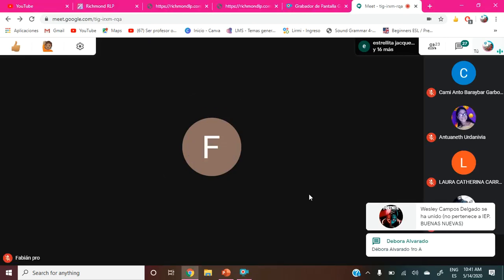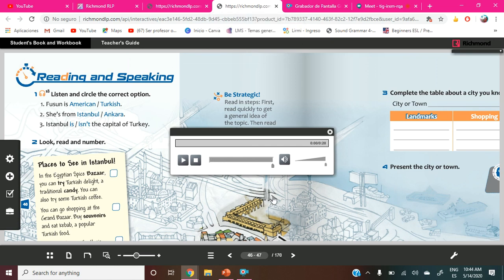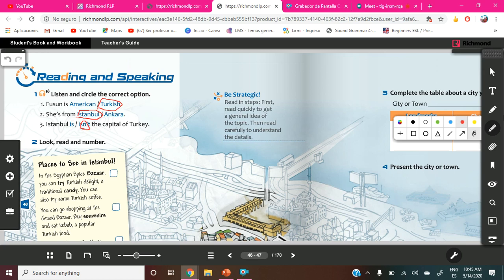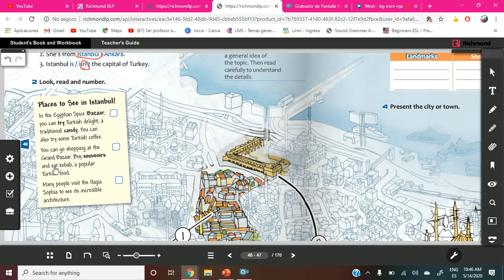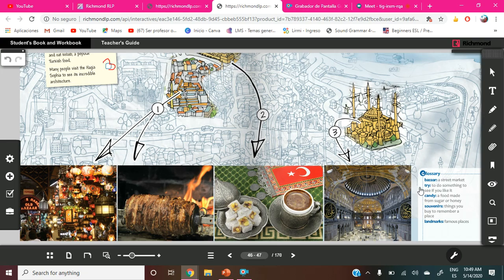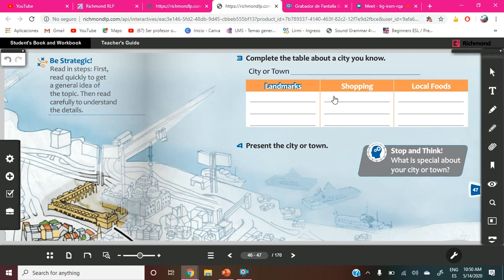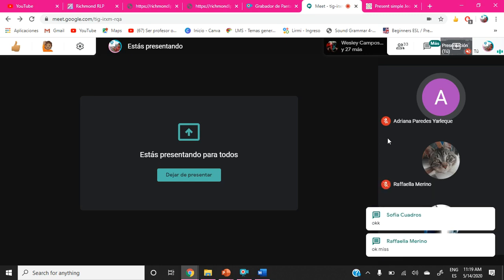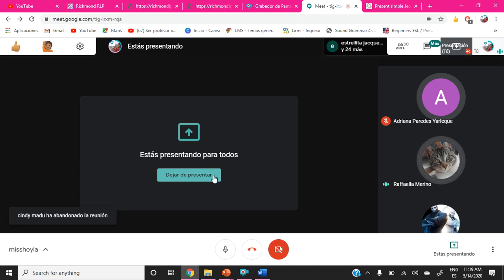LESSON 14-PART 2- 1st grade- BOOK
Dear Students, We are going to continue with online class.

Note: All the media materials used in this streaming are for learning purposes. I am no the owner and i give full credit to yheir owners.